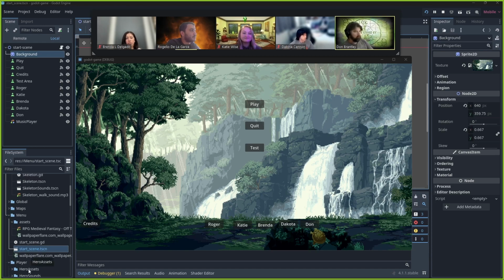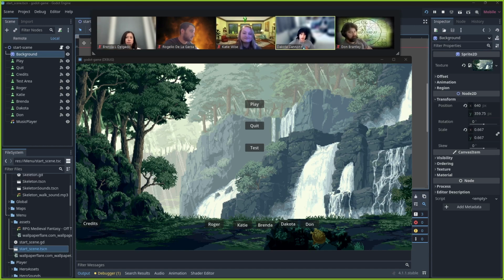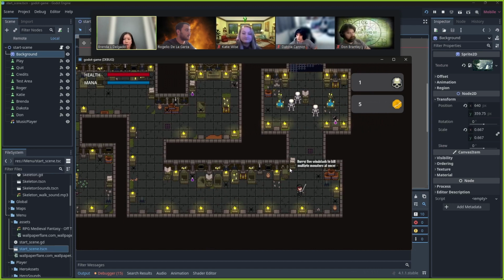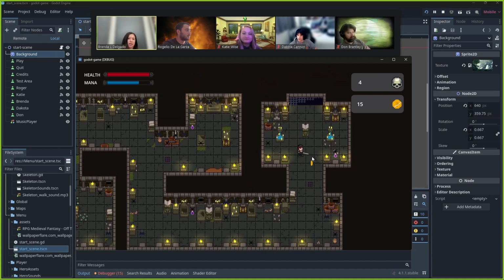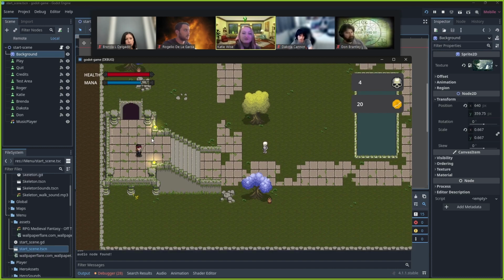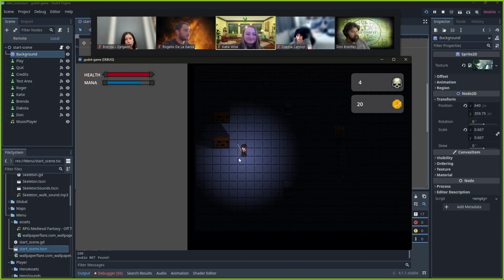Uniform Platoon Group Projects - Void Turtle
Void Turtle is a 2D, top-down, rogue-like game powered by the Godot Engine. The Void Turtle team used GitHub to coordinate version control and resolve merge conflicts while launching their application. A team of a Navy Veteran, an Air Force Veteran, a Marine Corps Veteran, an Active Duty Army Servicemember, and a military spouse developed Void Turtle.